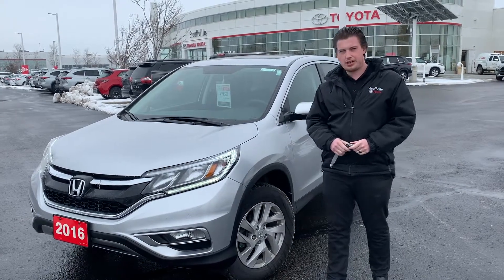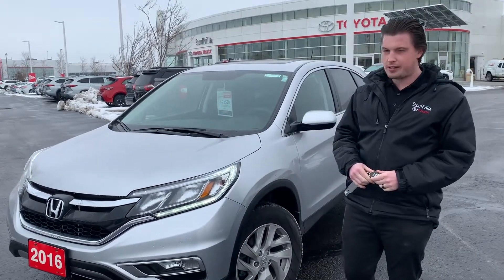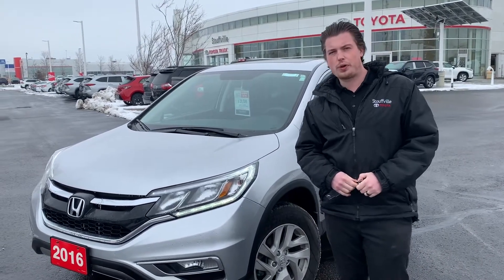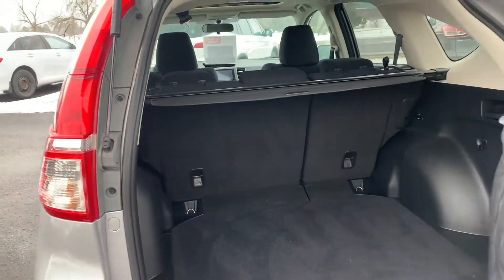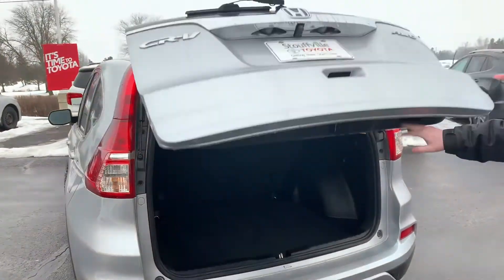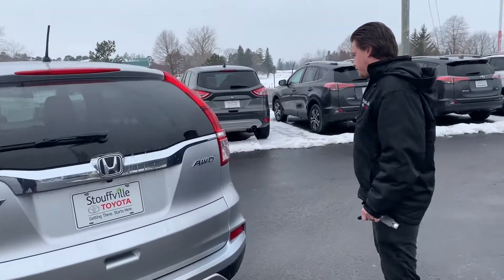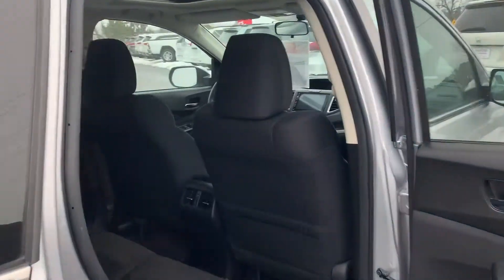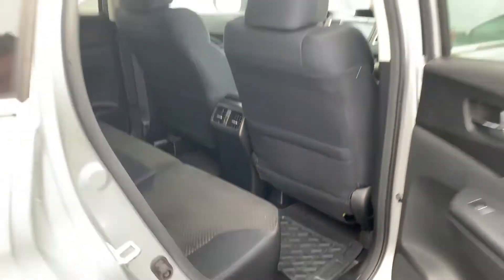Used 2016 Honda CR-V EX For Sale in Whitchurch-Stouffville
ONE OWNER. GREAT KMs. AWD. AUTOMATIC.

This previously enjoyed 2016 Honda CR-V EX has had only one previous owner and has great KMs on it!

All our Pre-Owned and Demo vehicles undergo a full interior detailing and rigorous mechanical inspection so that you can have the utmost confidence in your purchase.

1288 Millard St.
Whitchurch-Stouffville, ON
L4A 0W7